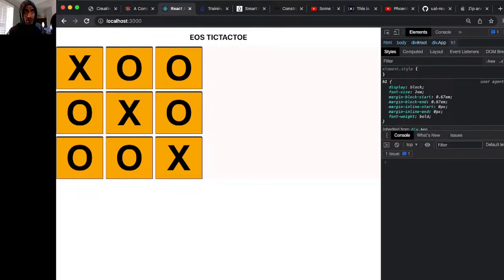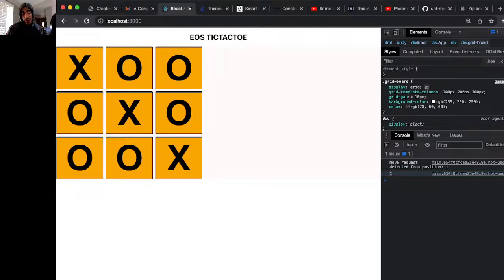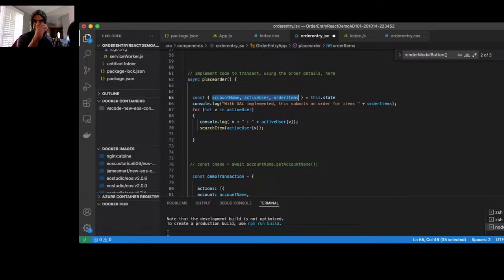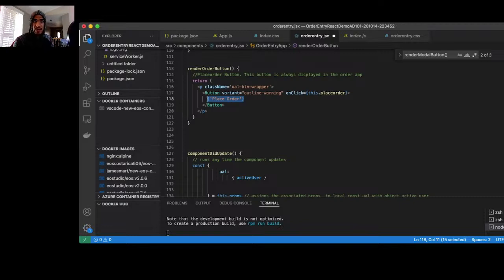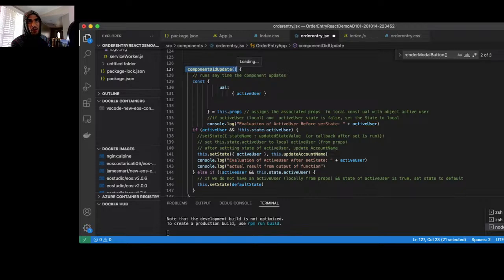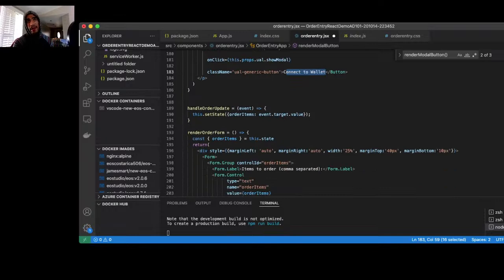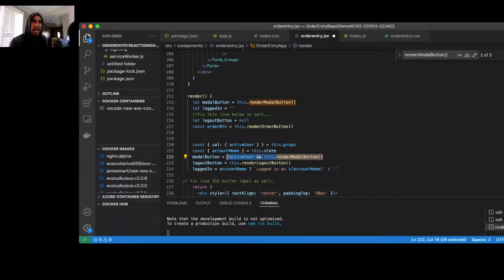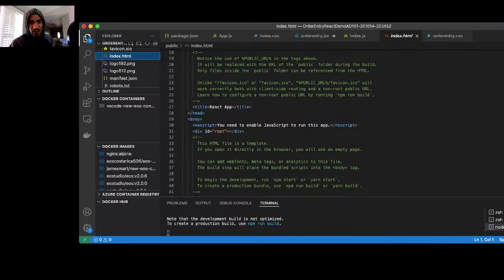EOS App (As a Pleb Pt 4) Some Front-End Stuff & Review of OrderEntry Wallet Code